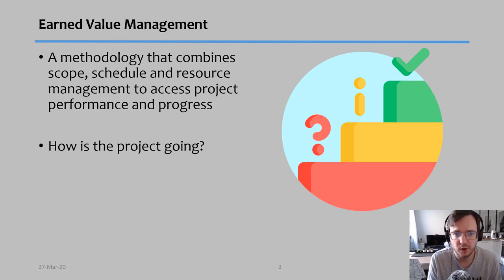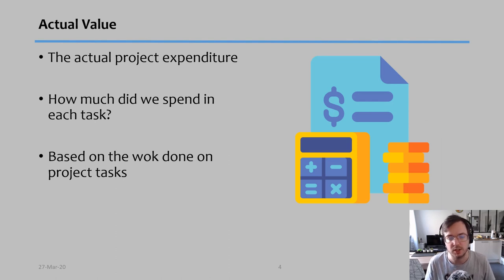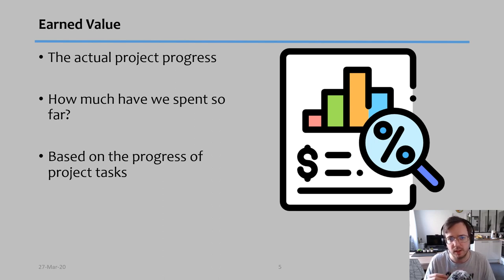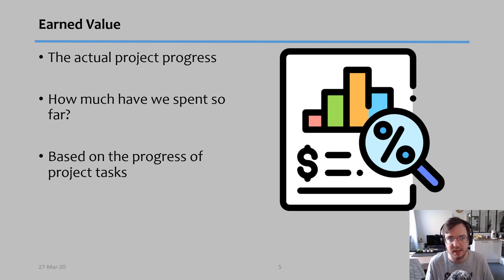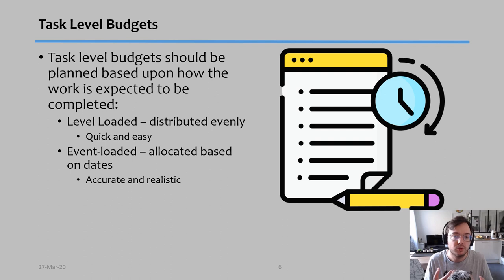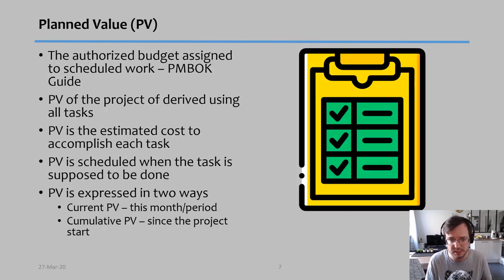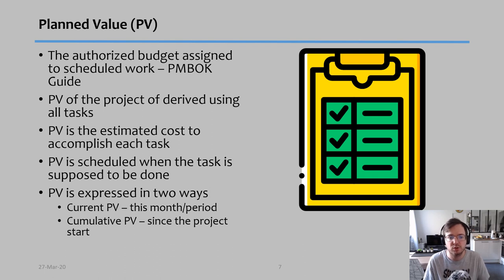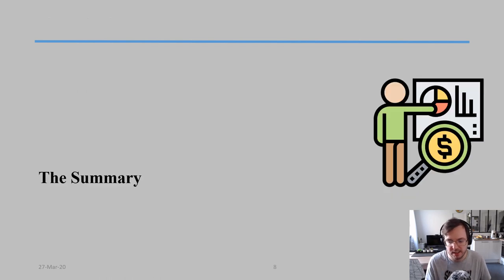6 - Resource Planning - part 6 of 6 - Earned Value Planning